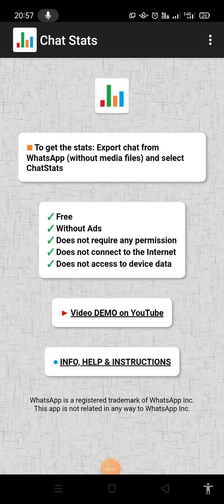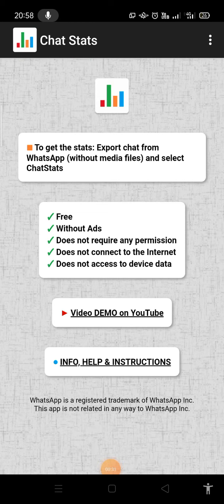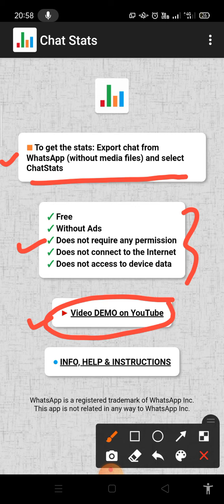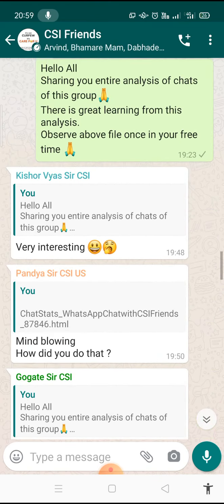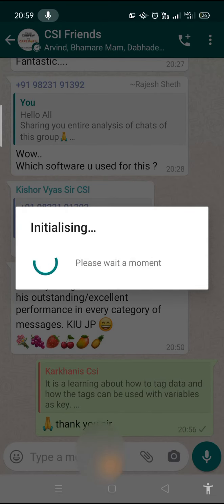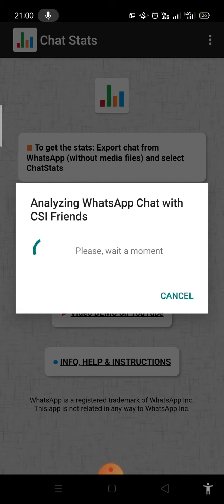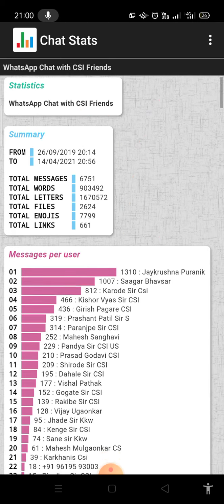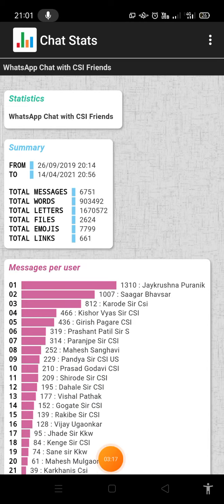How to analyse What's App Group Chats using Chats Stat App